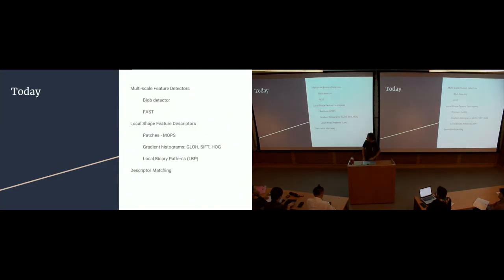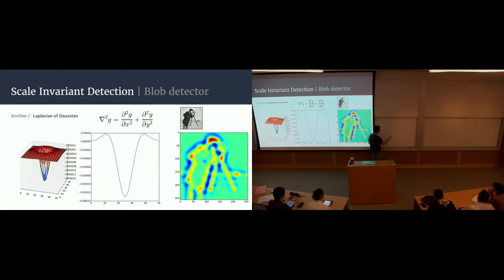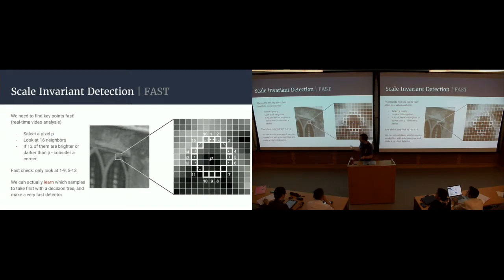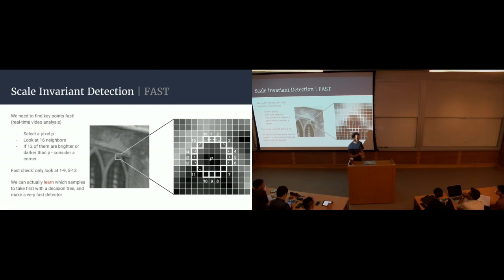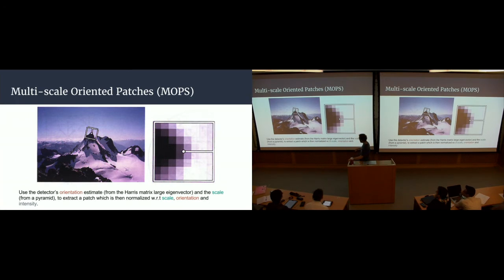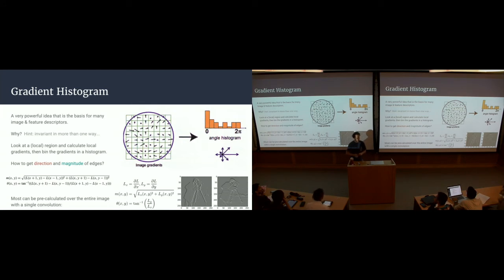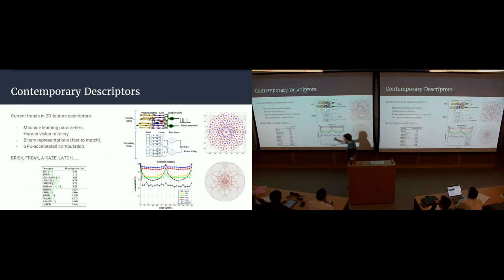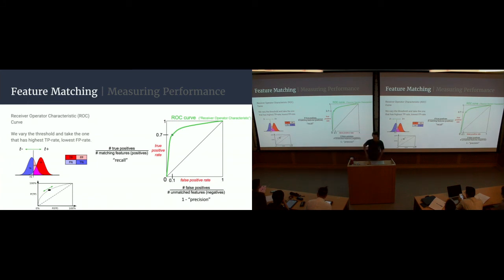CSE527 091917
CV